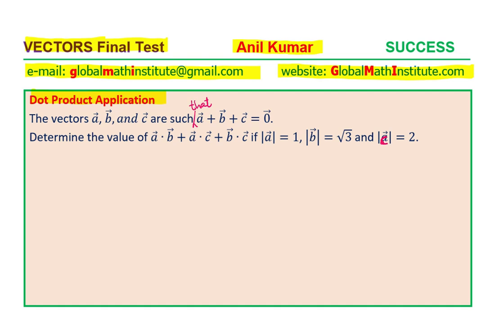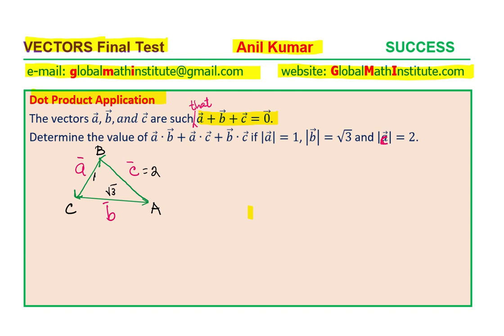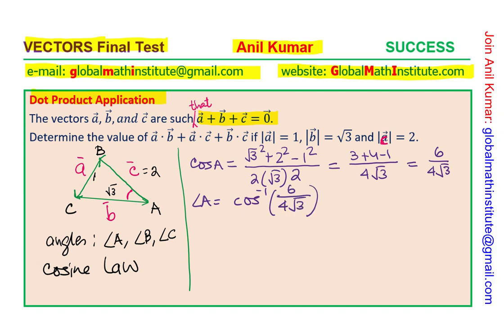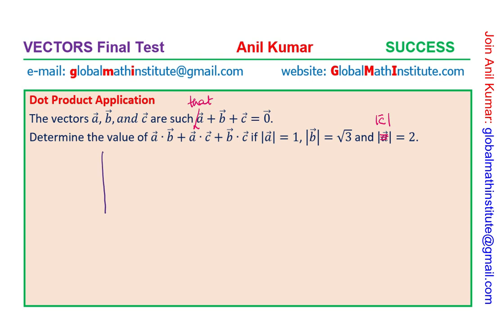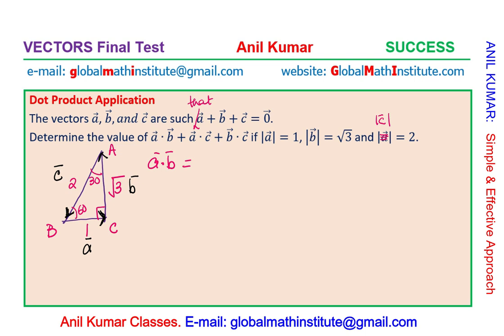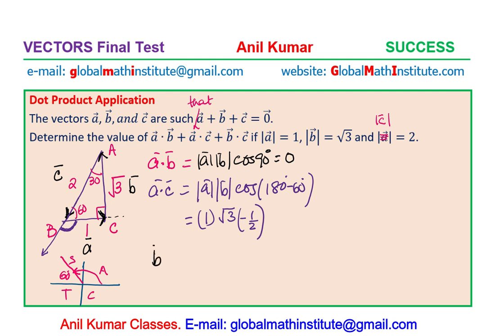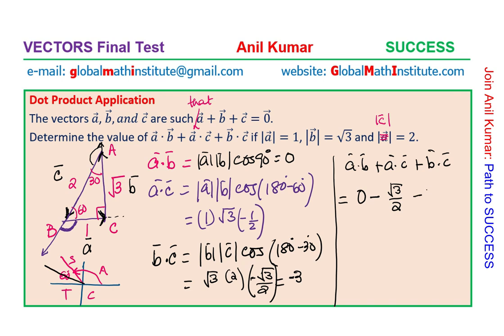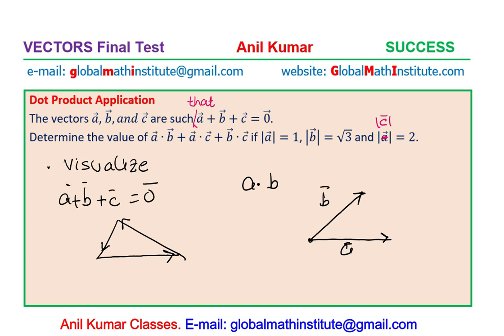VECTORS Dot Product Challenge Final Test Preparation MCV4U - EDEXCEL - GCSE